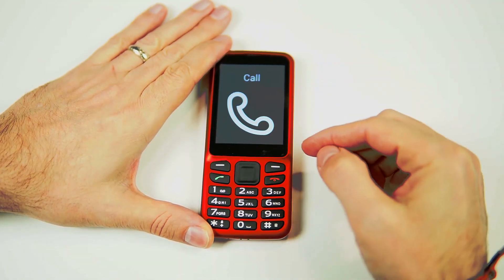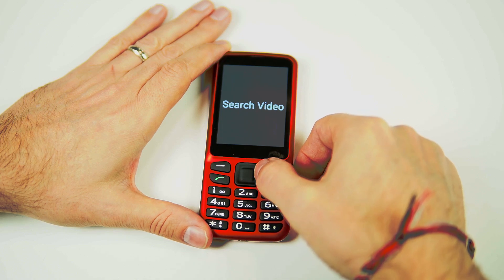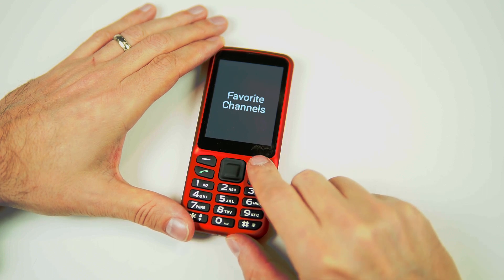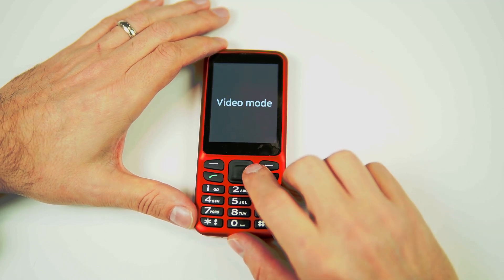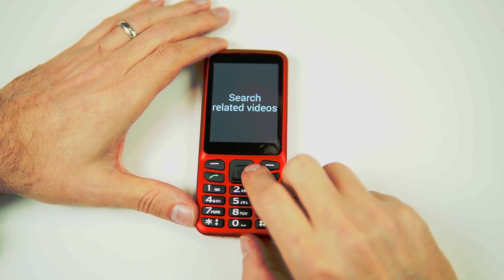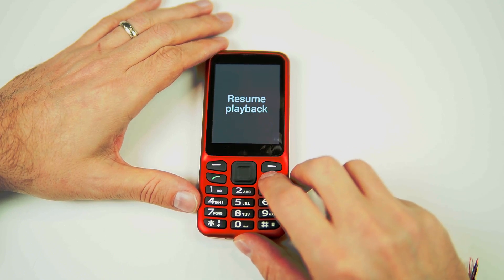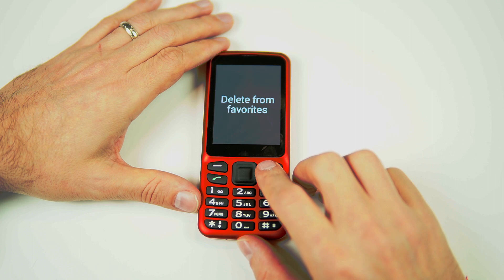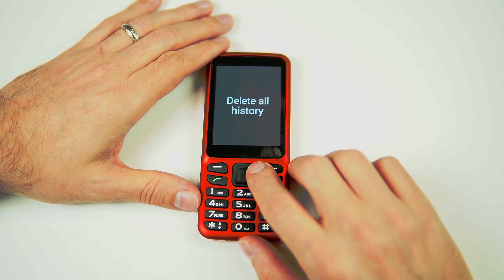How To Use The YouTube App - BlindShell Classic Tutorials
In this video we learn how to find and use the YouTube application on the BlindShell Classic mobile phone.